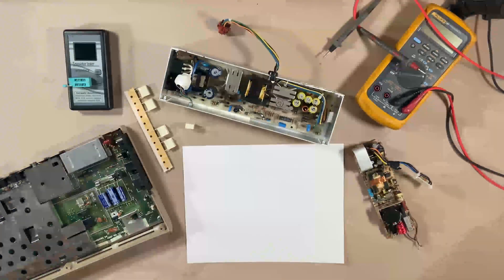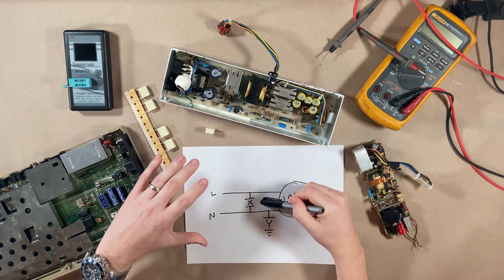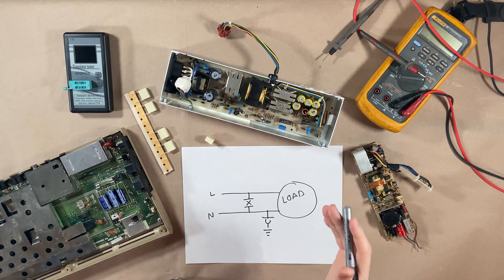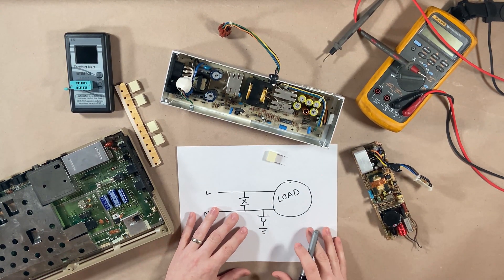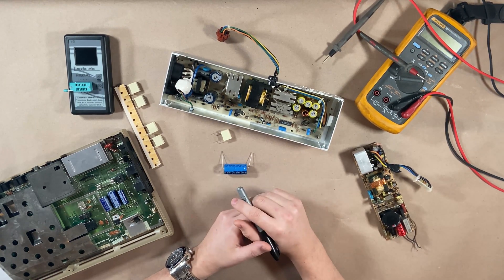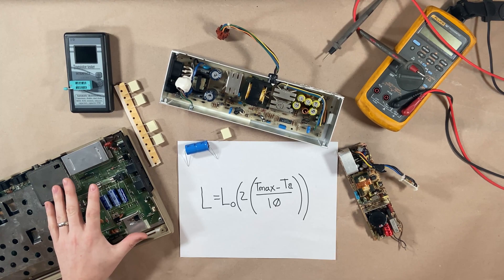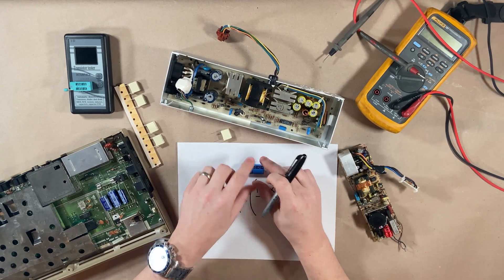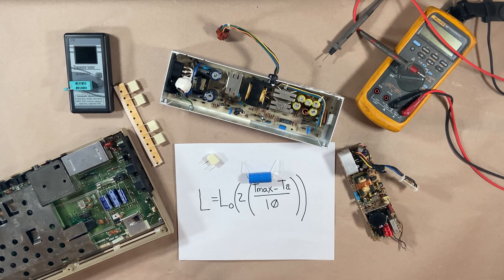Why and When to Replace RIFA, Safety Filter, and Electrolytic Capacitors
RIFA Capacitors, Safety Filter Capacitors, and Electrolytic Capacitors. Why and When to replace them.

Capacitor replacement is always a hot topic and it seems everyone has a different opinion. here are my two cents.